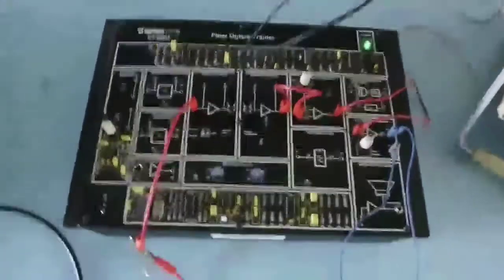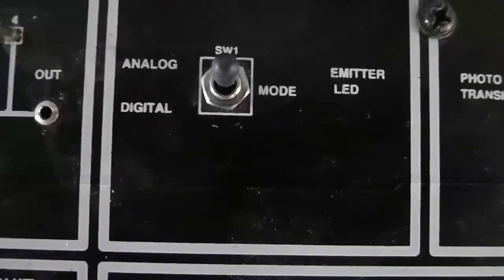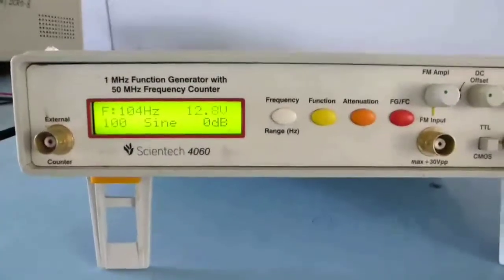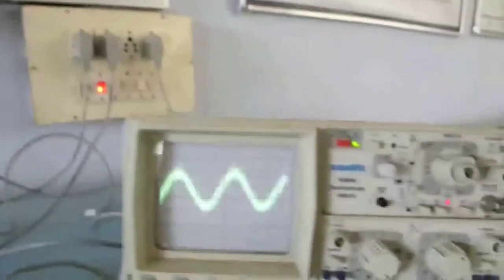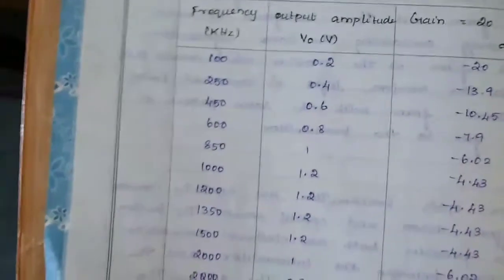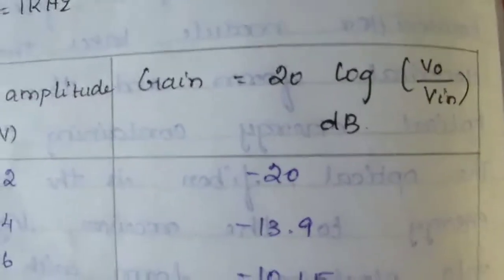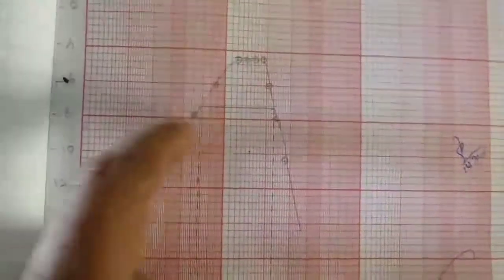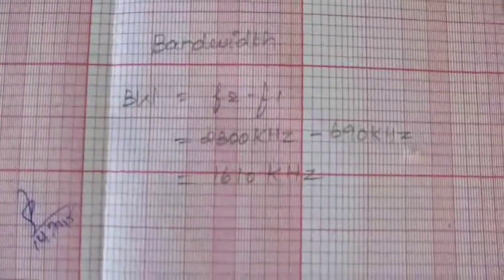Fiber optic Experiment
Fiber optic Analog link